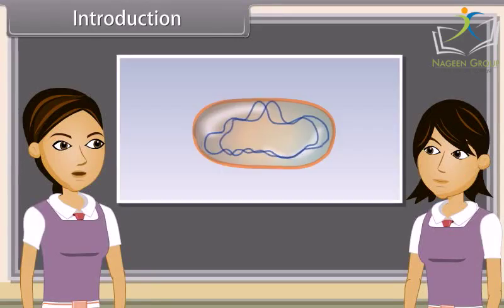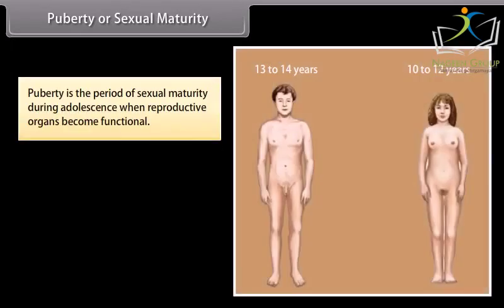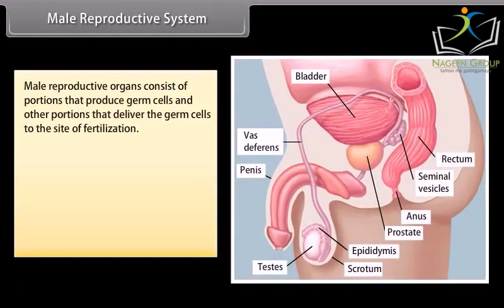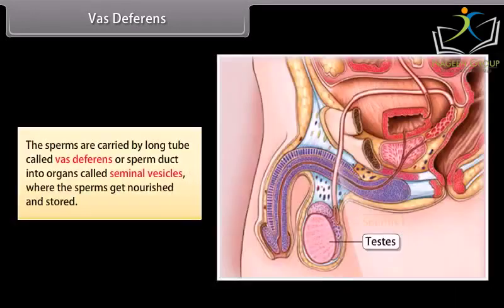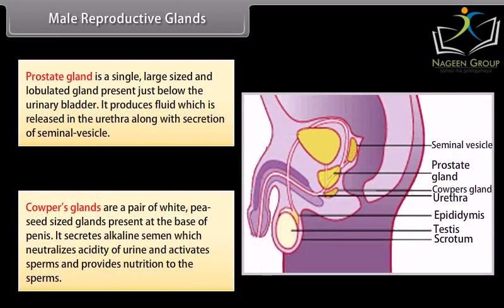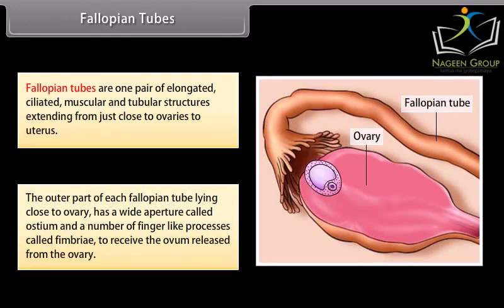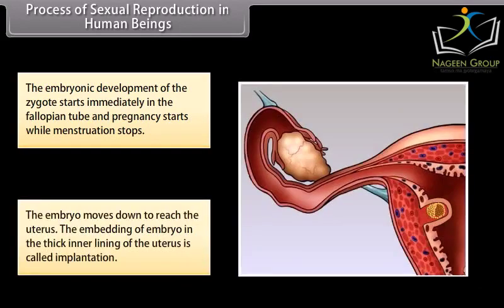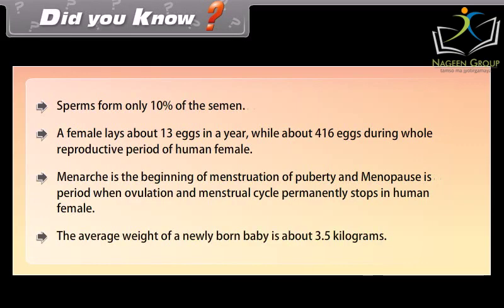Class 10 SCIENCE BIOLOGY || Chapter How Do Organisms Reproduce III || CBSE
"How Do Organisms Reproduce III" is a chapter in the Class 10 Science Biology curriculum. This chapter builds on the previous two chapters on reproduction and delves deeper into the various modes of asexual reproduction, including fragmentation, regeneration, budding, and spore formation. It also explores the different types of sexual reproduction, such as fission, multiple fission, and syngamy.

The chapter also discusses the various reproductive organs in humans, including the male and female reproductive systems and the process of fertilization. It covers topics such as the menstrual cycle, the process of pregnancy, and the development of the foetus. Finally, the chapter concludes with a discussion on contraception and the importance of family planning.